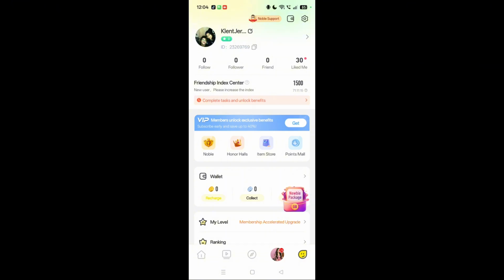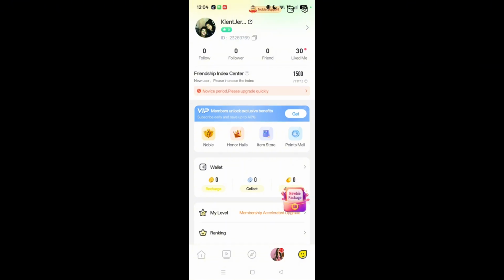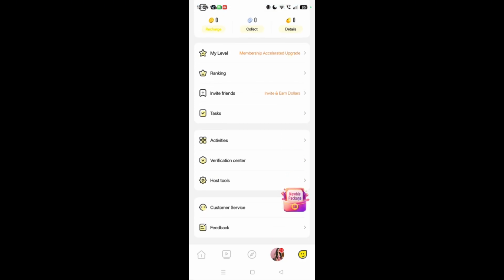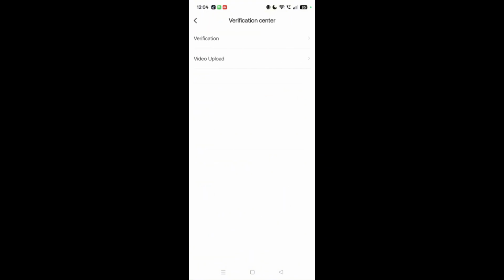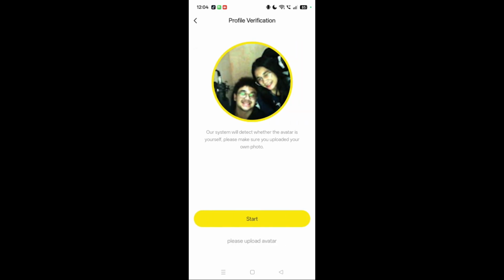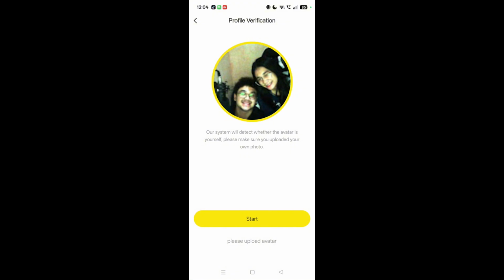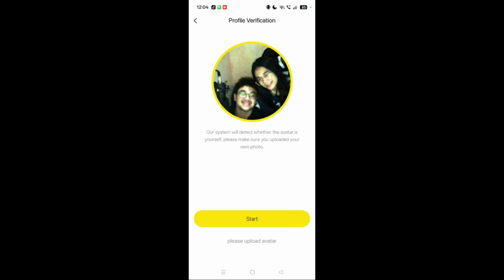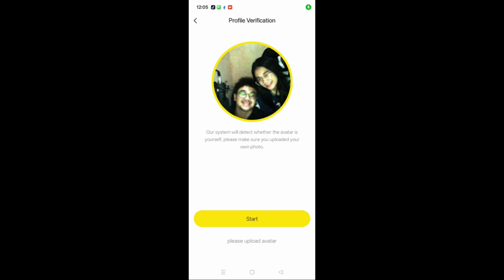How to Verify Your Account in Heyoo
How to Verify Your Account in Heyoo Step by Step Guide

Verifying your Heyoo account helps secure your profile, unlock features, and confirm that your account belongs to you. 📱🔐

🪪 Step-by-step guide:

1. Open the Heyoo app

2. Go to Profile or Settings ⚙️
Tap your profile icon and open Settings.

3. Find Account Verification
Look for:

Verify Account
Security Verification
or Identity Verification

4. Choose verification method
Depending on your app version, you may be asked to:

Verify using phone number (OTP SMS) 📩
Verify using email link
Upload a valid ID (for full verification) 🪪
Take a selfie for identity confirmation

5. Complete the verification process
Enter the OTP or upload required documents.

6. Wait for confirmation
Your account will be marked as verified once approved.

🔒 Why verification is important:
Protects your account from unauthorized access
Unlocks additional app features
Helps recover your account if you lose access
📌 Quick summary:
Go to Settings → Account Verification
Choose method (OTP or ID)
Submit required info

💡 Tip: Always use accurate personal details to avoid delays in verification approval.